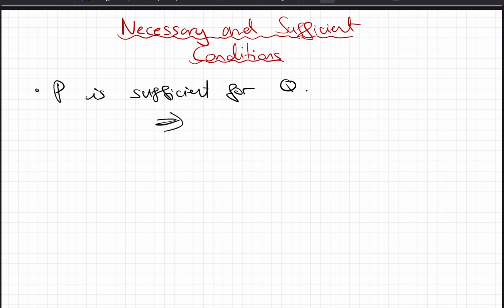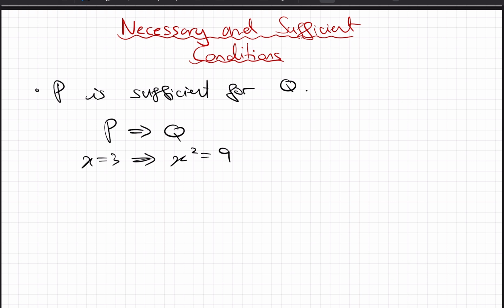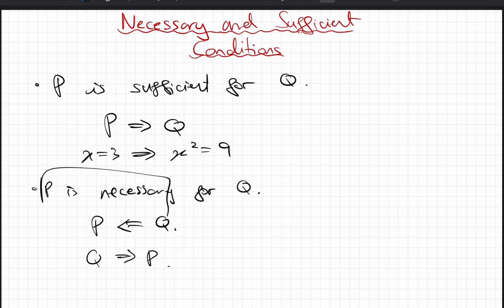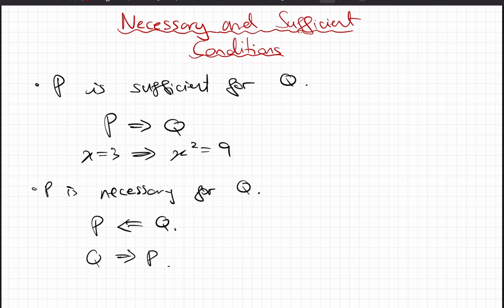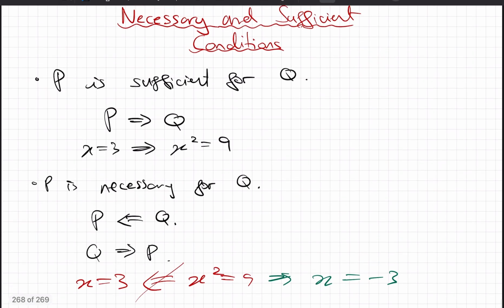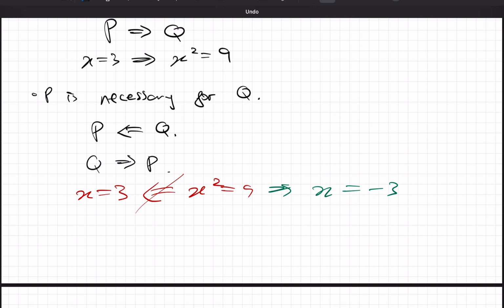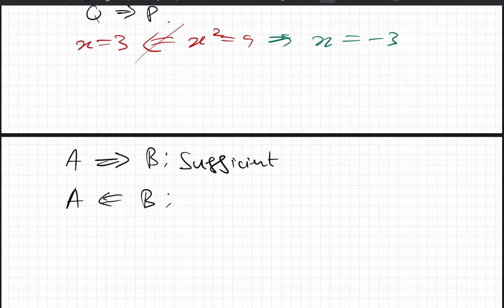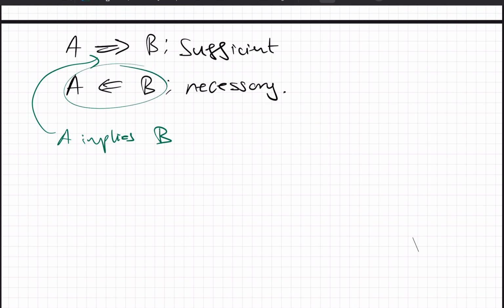The easy way of understanding necessary and sufficient conditions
In this tutorial I will explain an easy method of understanding necessary and sufficient conditions based on the implication arrow.